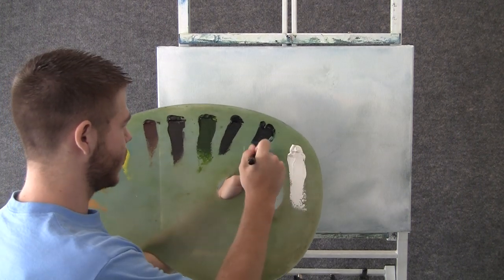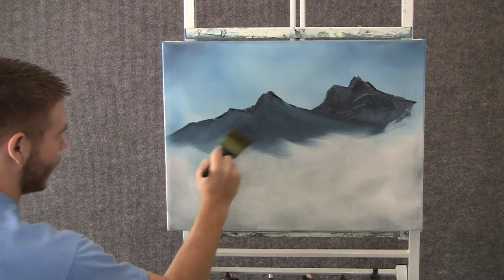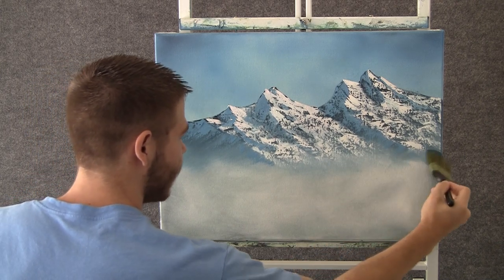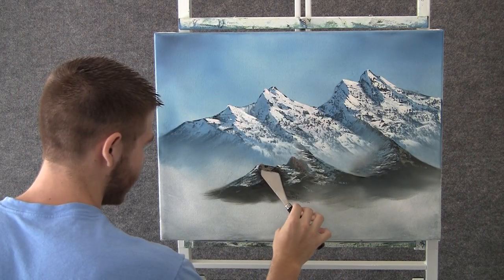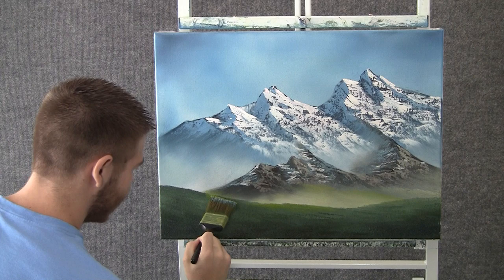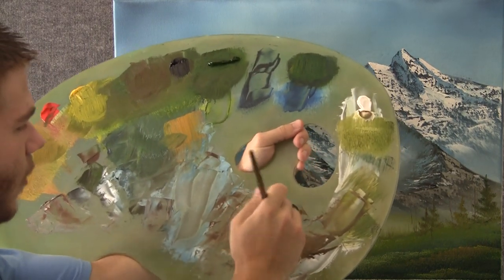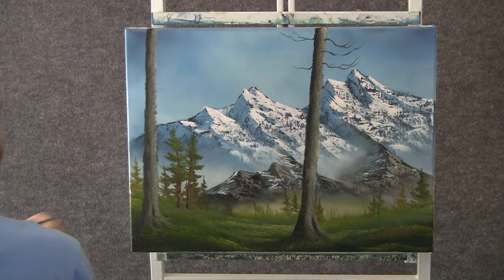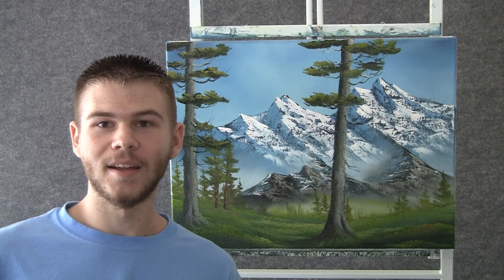Paint with Kevin Hill - Cold Spring Day wet on wet HD